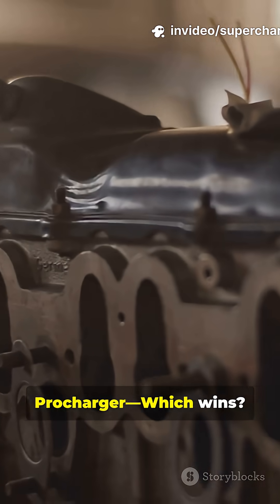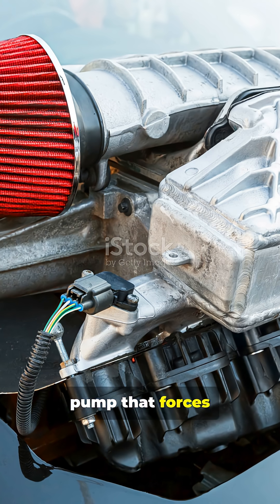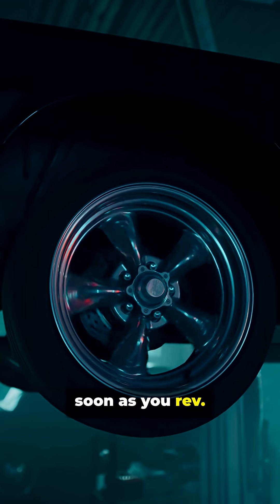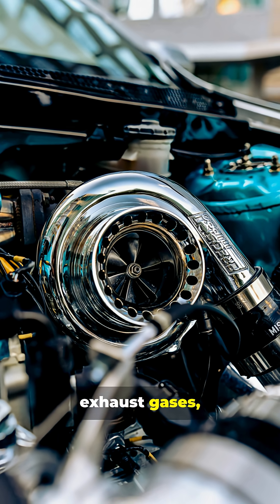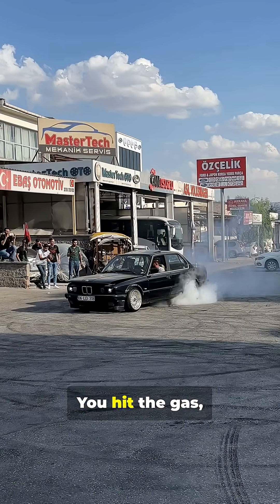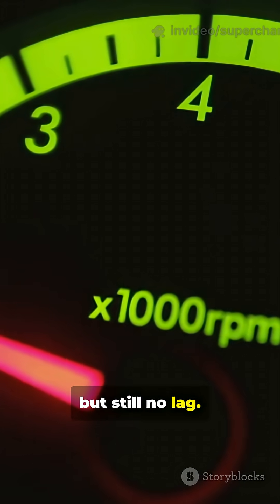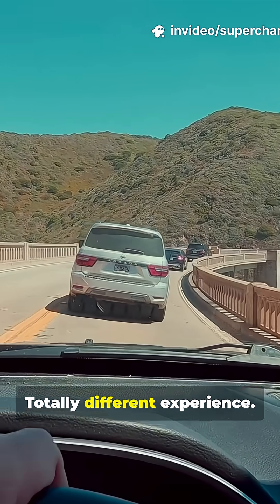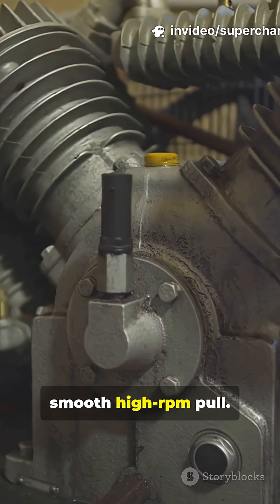Supercharger or Procharger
how do superchargers work and what difference between supercharger and procharger